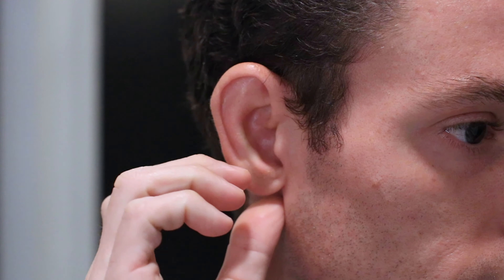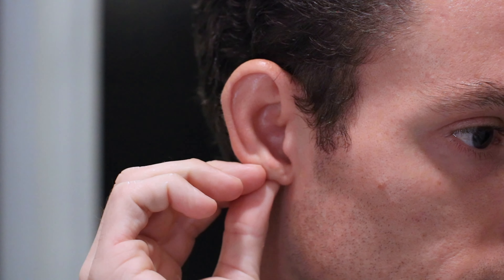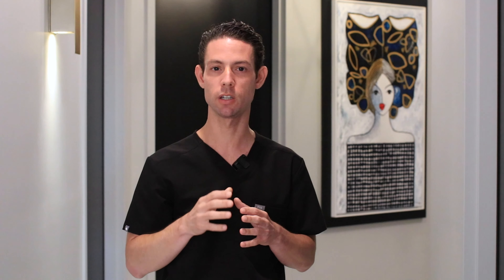Ear Surgery (Otoplasty)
Cirugía de orejas (Otoplastía)